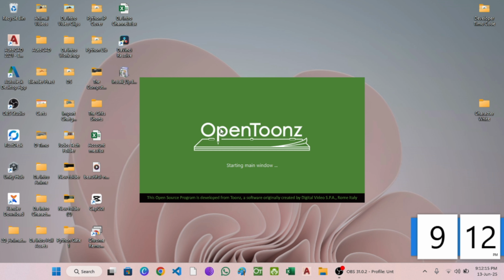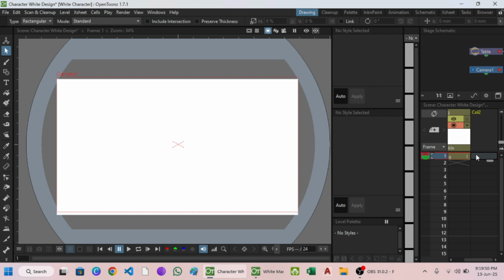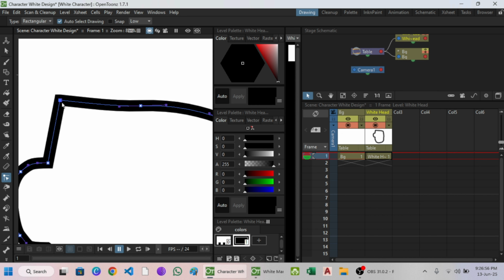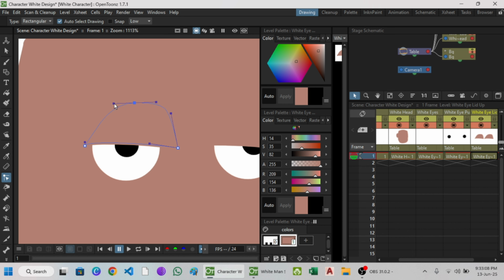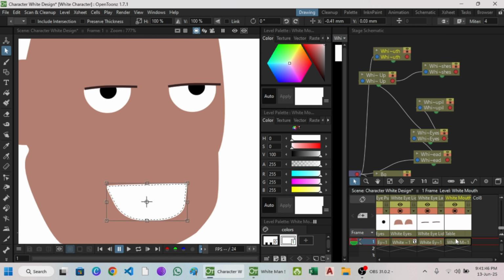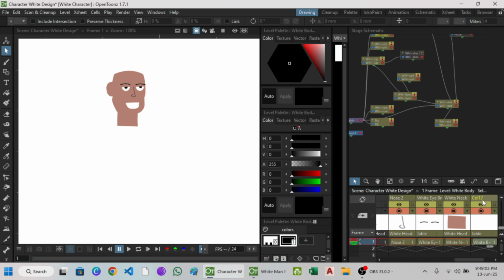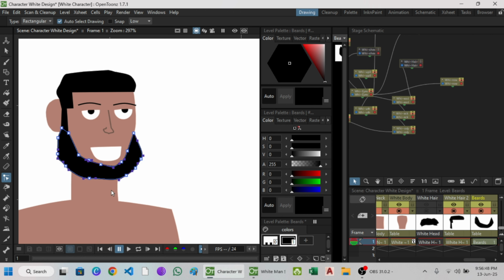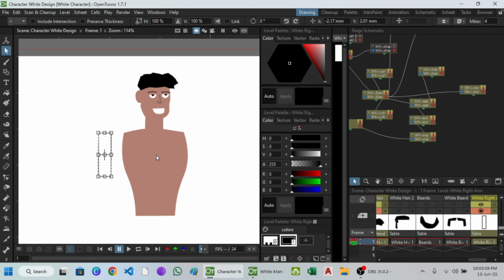2D Animation for Faceless Channel (Part one) Modelling 2025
Welcome to Part One of our series on creating stunning animations for your faceless YouTube channel! 🎥✨ Whether you're camera-shy or just want to focus on delivering high-quality content, this video will guide you through the basics of crafting engaging animations that captivate your audience without ever showing your face.

In this episode, we cover:
🔹 Choosing the Right Tools: Explore beginner-friendly animation software like Animaker, VideoScribe, or Adobe Animate to create lively visuals that align with your script.
🔹 Storytelling Through Animation: Learn how to craft immersive stories or explainer videos using simple animations to connect with viewers on a personal level.
🔹 Tips for Visual Appeal: Discover how to use dynamic text overlays, engaging visuals, and consistent branding to make your content stand out.
🔹 Voiceover & Audio Tips: Get advice on using AI voiceovers (like Revoicer or LOVO) or your own narration to add personality without appearing on camera.

Perfect for creators in niches like education, storytelling, or tutorials, this series will help you build a loyal audience while staying anonymous. 💰